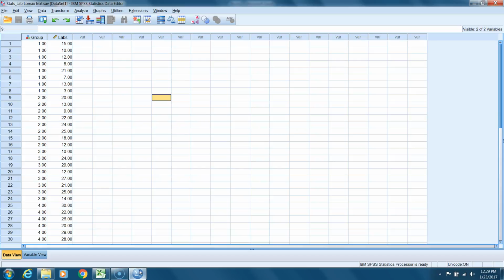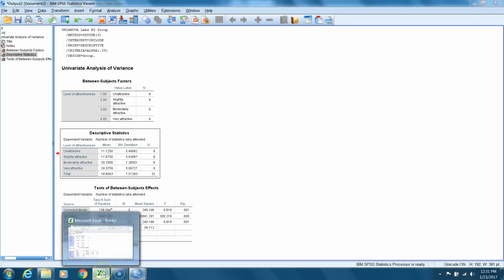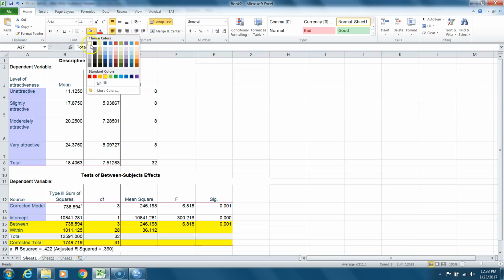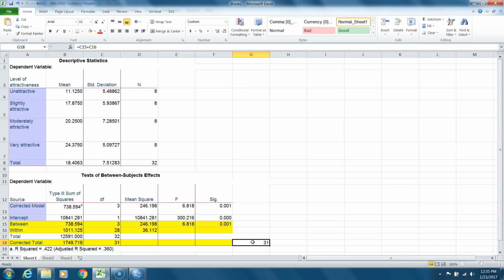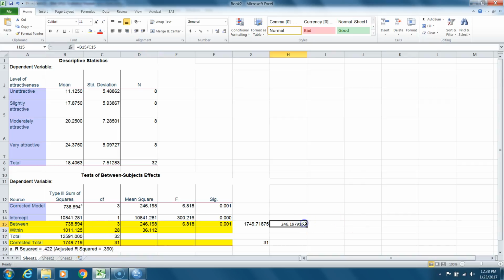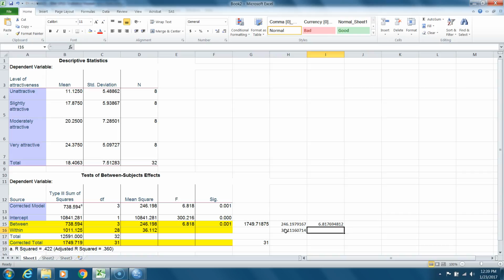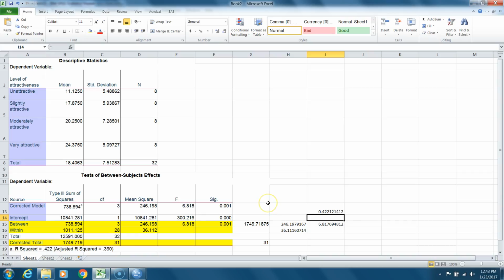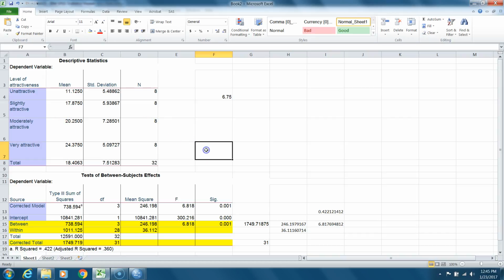A practical break down of ANOVA summary table 1.4